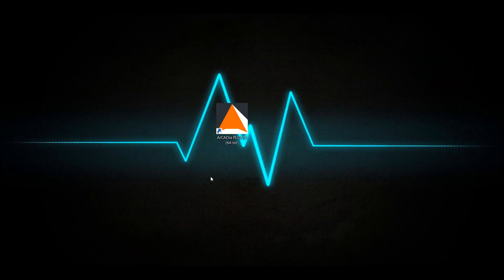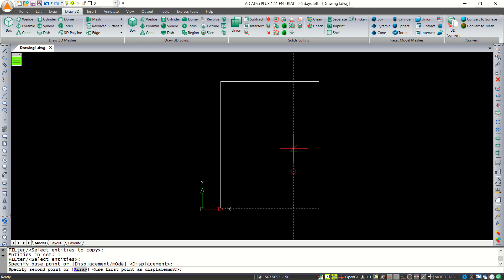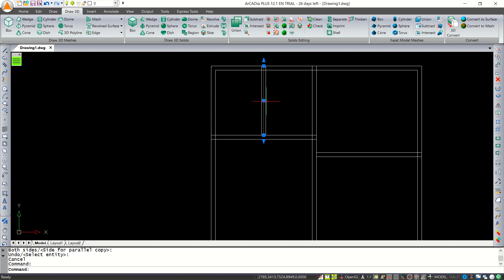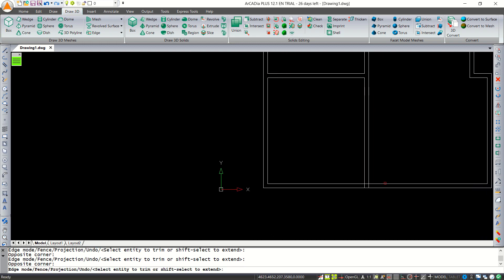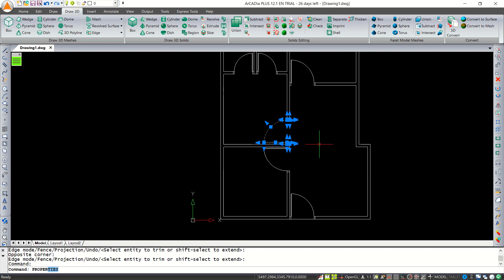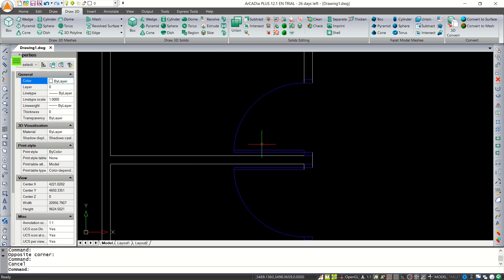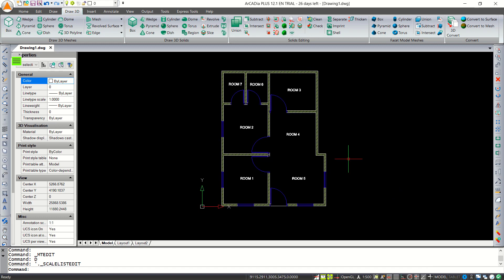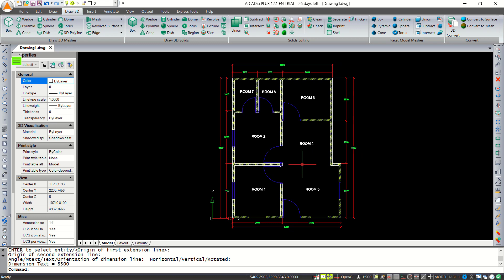Arcadia v12 Draft Floor Plan Tutorial For Beginner [COMPLETE]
Learn Arcadia how to create floor plan fast and easy